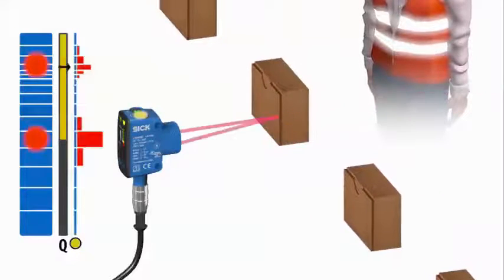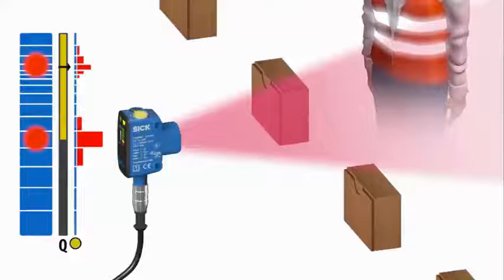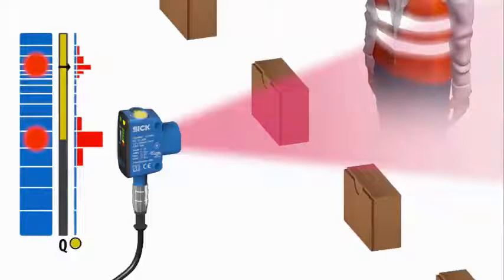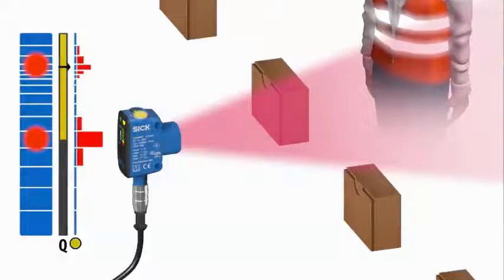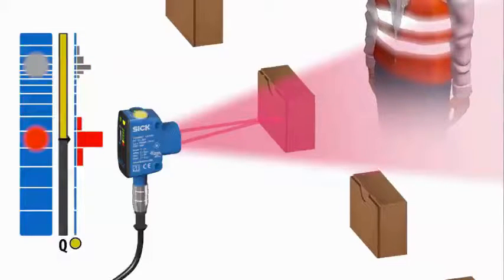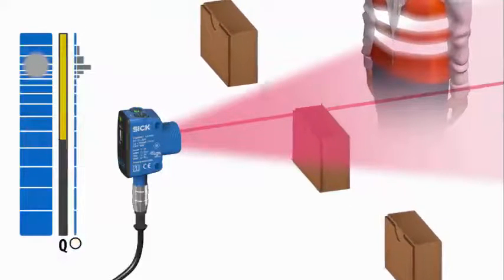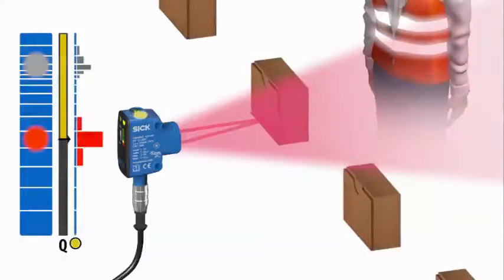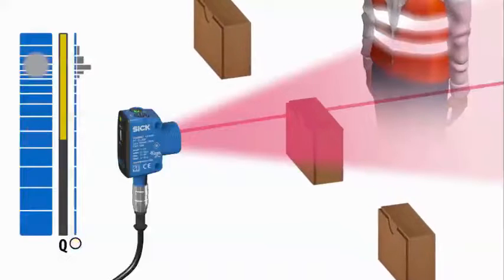Background Suppression of SureSense Photoelectric Sensors from SICK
Even simple applications can be challenging for traditional sensors that can be confused by interfering background reflections, such as reflections from another light source or light bouncing off a reflective vest.   In this video, you will see how background suppression technology of H18 SureSense photoelectric sensors safeguards against false detection. The sensor’s pilot LED allows SureSense to ignore the background reflections for consistent and reliable detection of the target object.